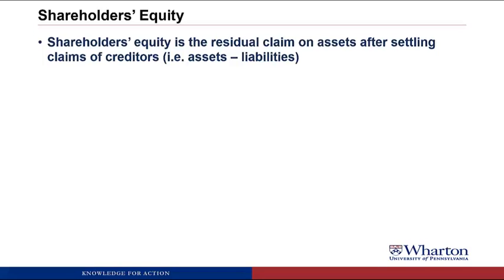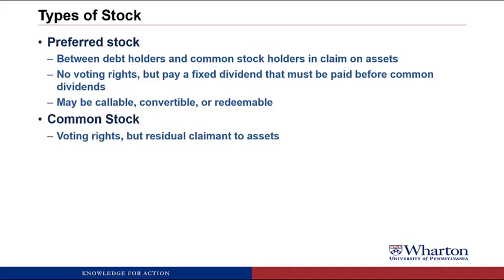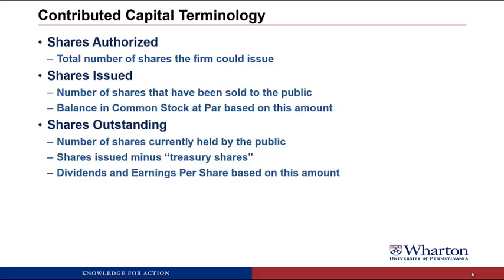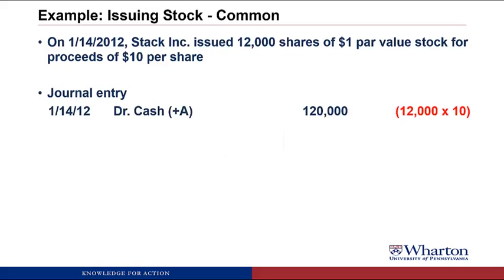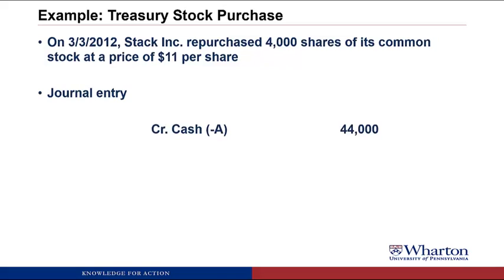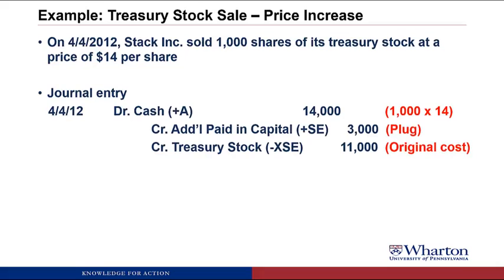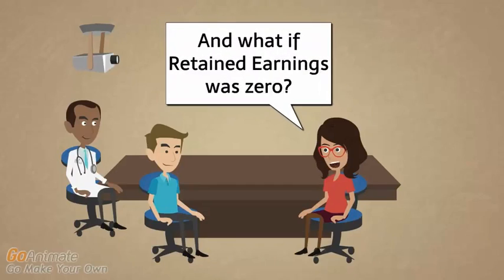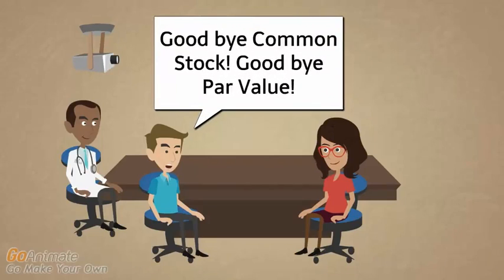Video 9 1 Share Issuances and Repurchases